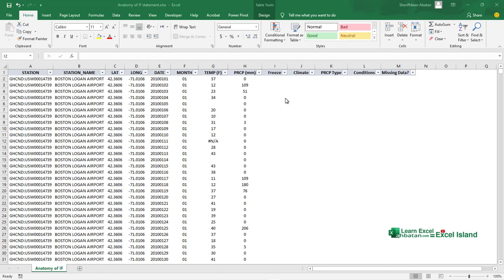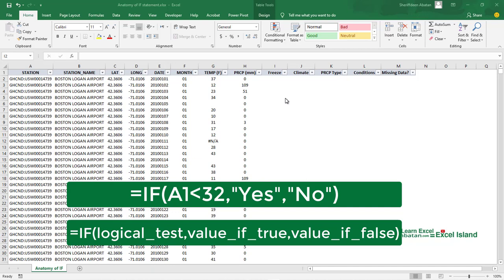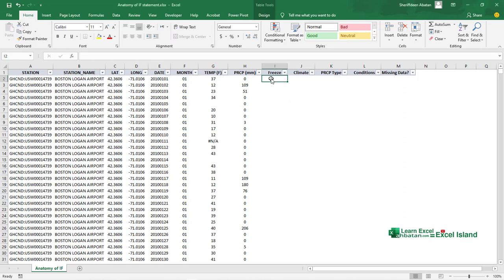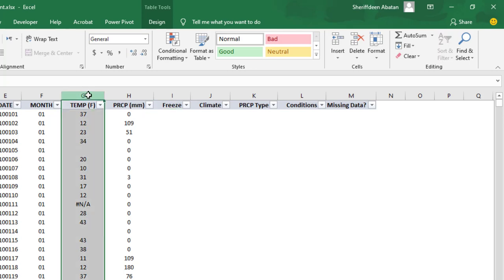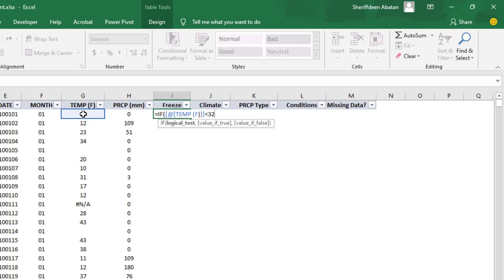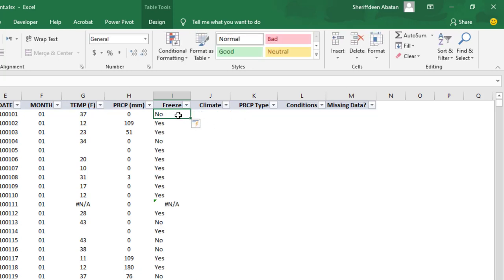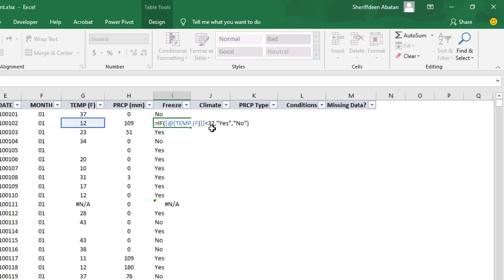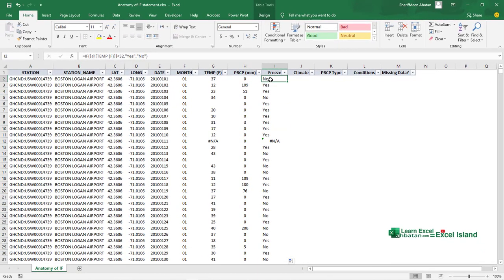Anatomy of the IF statement in Excel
In this Tutorial, we’ll learn to:

Calculate Formulas across multiple worksheet in Excel.
Use different formulas across worksheets in Excel.
2 ways to calculate formulas across multiple worksheet.

Keep Watching.

▬ STAY UP-TO-DATE! ▬